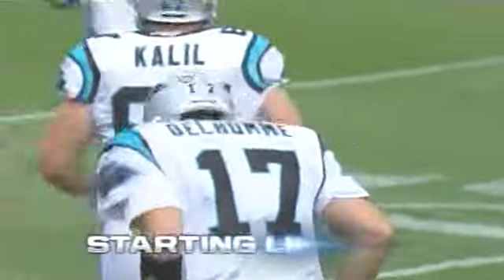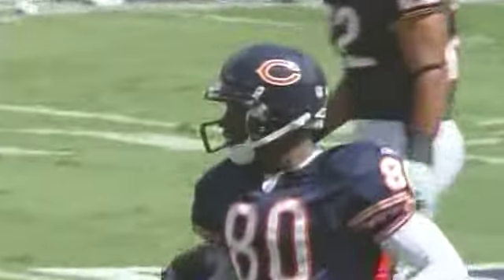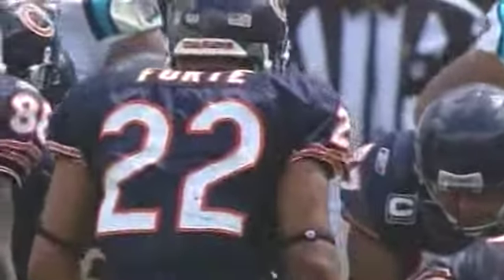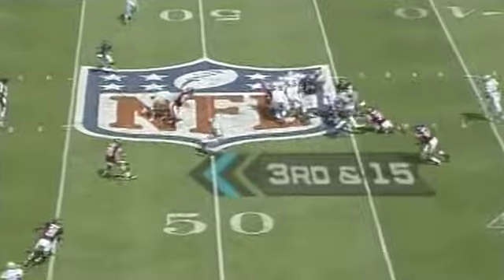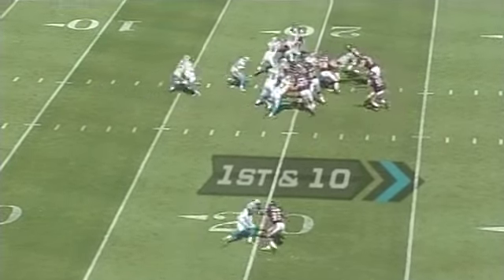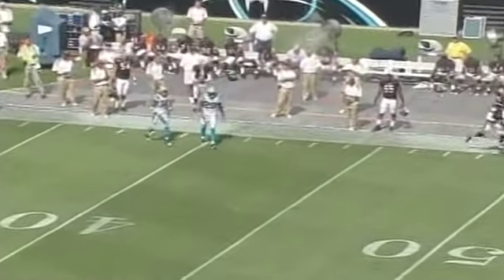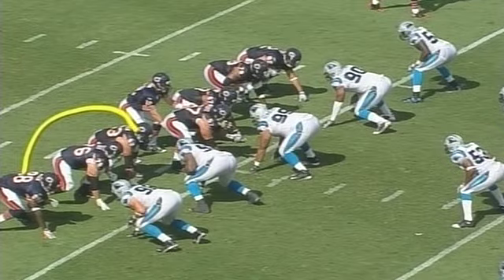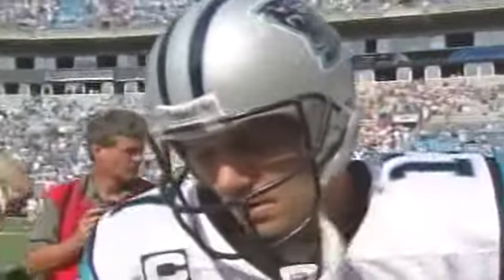2008 Week 2 - Bears vs Panthers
2008 Chicago Bears Week 2
Chicago Bears at Carolina Panthers